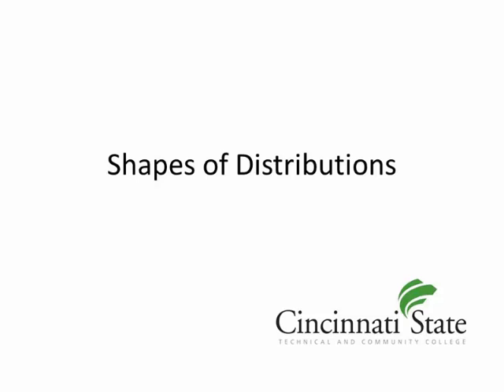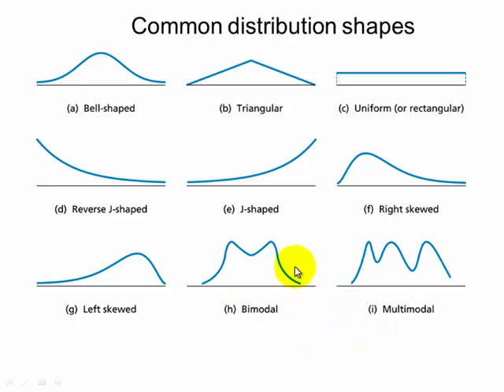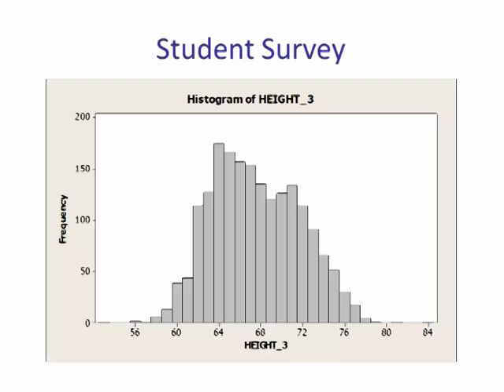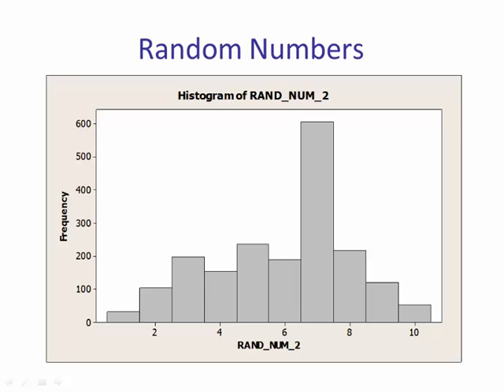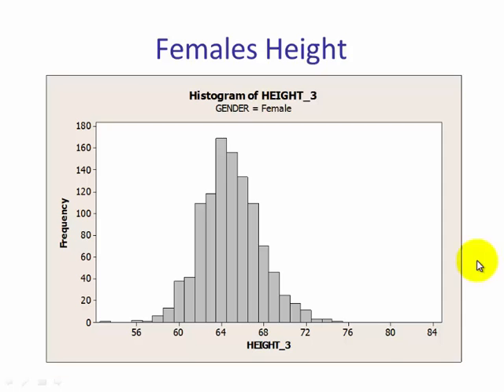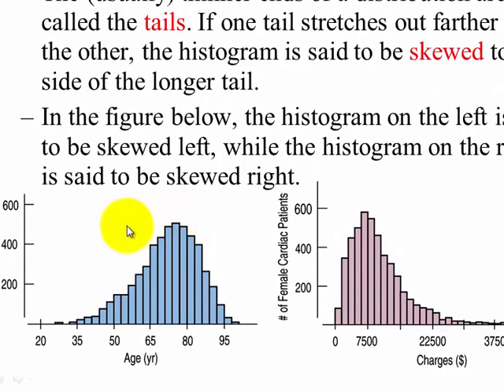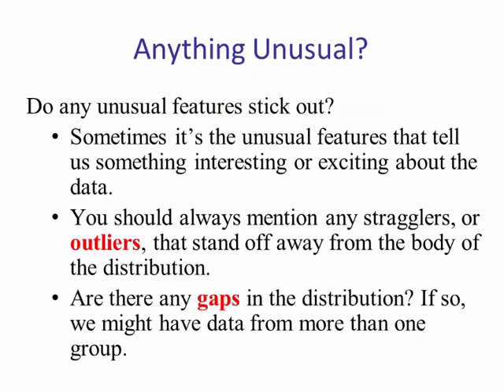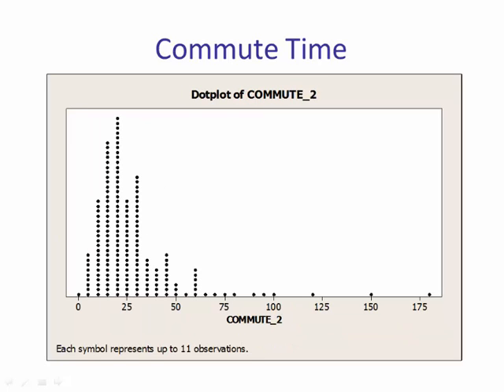Shapes of Distributions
This video illustrates some aspects involving a shape of a distribution.